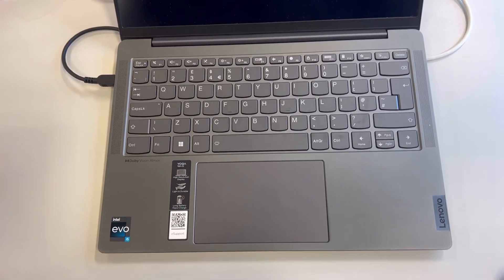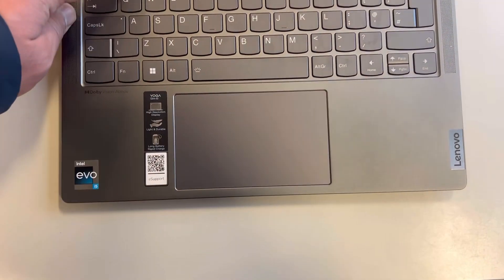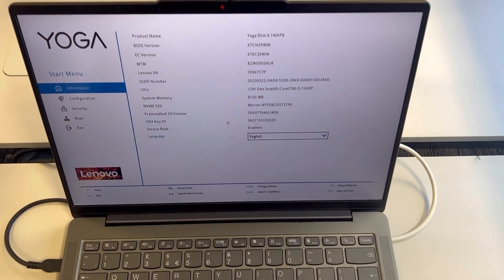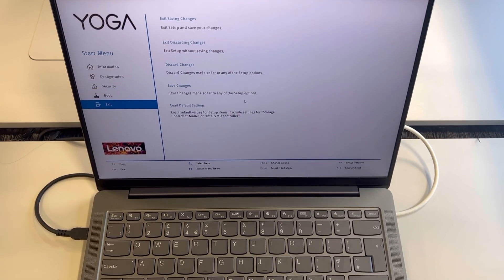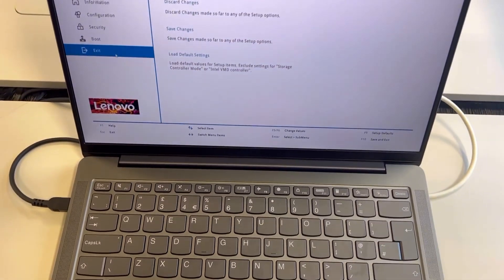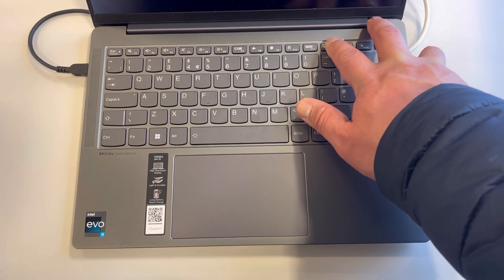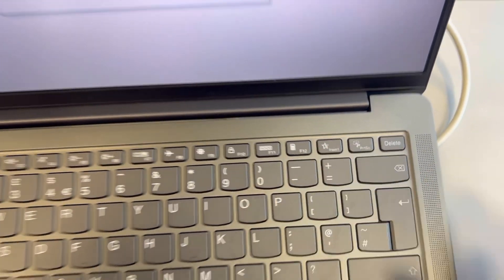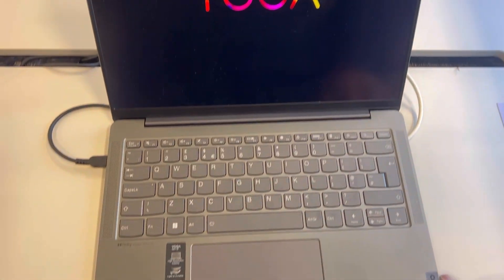Lenovo Yoga Slim 6i 14IAP8 - How To Enter Bios (UEFI) Settings & Boot Menu Option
In this tutorial, you will learn how to enter Bios Configuration Setting and boot menu option for a Lenovo Yoga Slim 6i 14IAP8 (12th gen) laptop.
This video is useful if you want to change system settings or boot from USB etc.